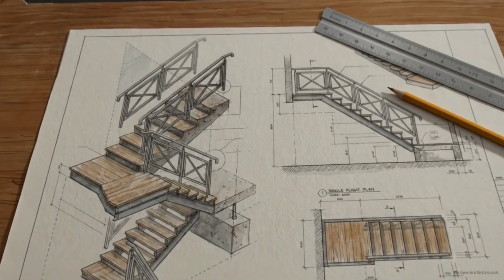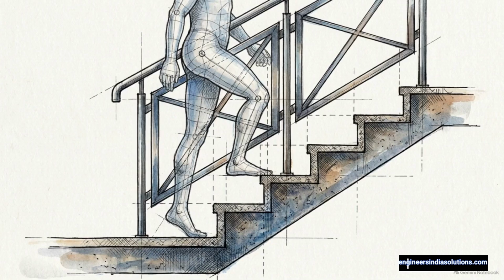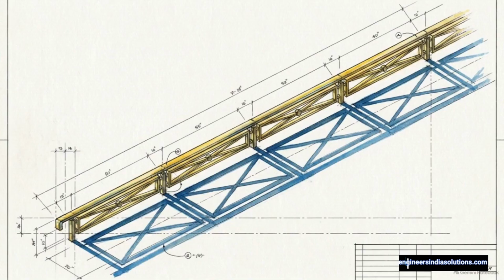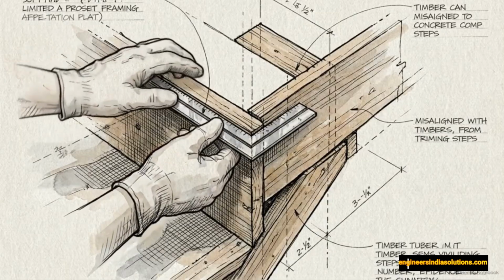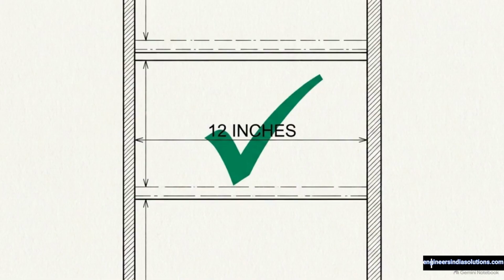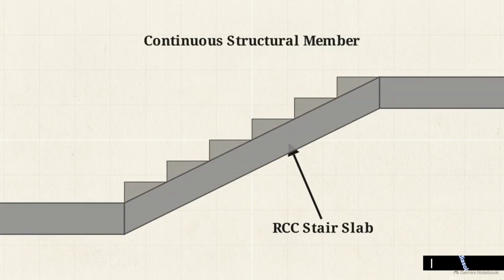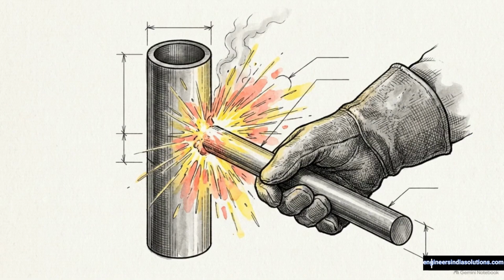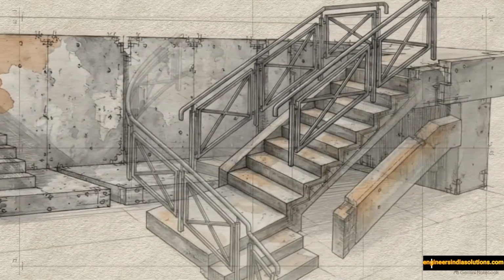Staircase Single Flight and Railing Design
Here is a clear, technical 300-word write-up suitable for a civil engineering video, notes, or educational content:

A **single-flight staircase** is one of the simplest and most commonly used staircase arrangements in residential and small commercial buildings. It consists of a continuous series of steps arranged in one straight direction without an intermediate landing. The design of a single-flight staircase requires careful consideration of rise, tread, width, slope, headroom, structural support, and safety requirements.

The **riser** is the vertical portion of a step, while the **tread** is the horizontal portion on which a person places their foot. A comfortable staircase generally maintains a suitable relationship between riser and tread. The commonly used comfort relation is **2R + T ≈ 600–650 mm**, where R is the riser height and T is the tread width. The staircase should also provide adequate clear width and headroom for safe and convenient movement.

The **railing design** is an important safety feature of a staircase. A railing or handrail provides support while climbing or descending and helps prevent accidental falls. The railing may be constructed using **mild steel, stainless steel, aluminium, glass, wood, or a combination of materials**. Its design should be strong, durable, comfortable to grip, and properly fixed to the staircase structure.

For a typical residential staircase, the railing height is often around **900 mm from the pitch line or nosing**, subject to applicable building codes and project requirements. The spacing between vertical or horizontal railing members should also be designed so that it does not create a safety hazard, particularly for children.

In a proper staircase drawing, important details include the **plan, elevation, section, number of steps, riser, tread, staircase width, landing dimensions, railing height, and structural details**. Accurate dimensions and proper detailing ensure that the staircase is not only aesthetically attractive but also safe and functional.

Thus, a well-designed single-flight staircase combined with a properly engineered railing provides **strength, comfort, safety, and an attractive architectural appearance**.